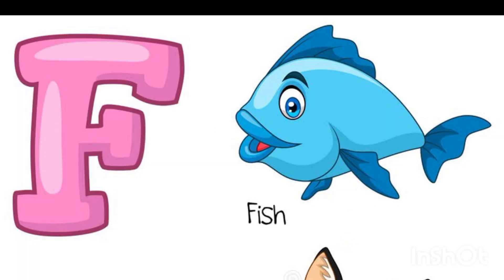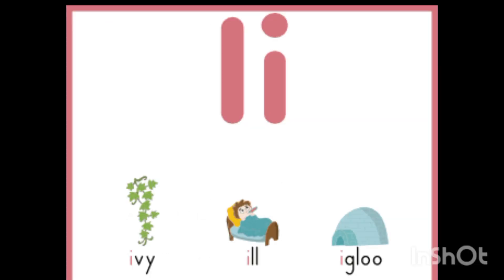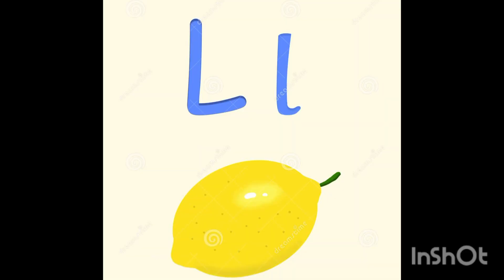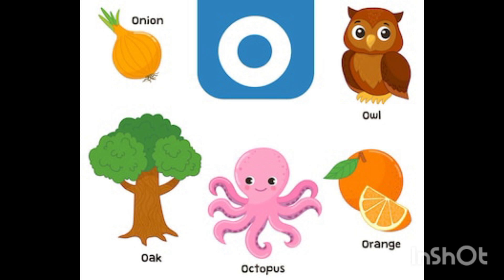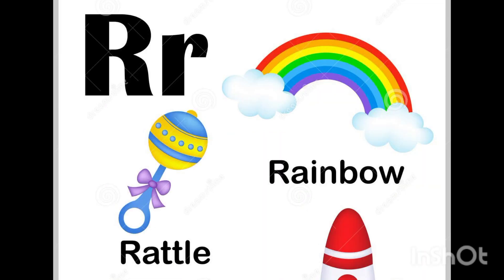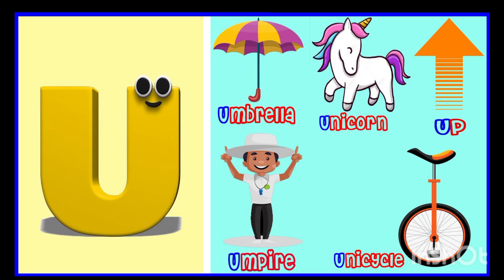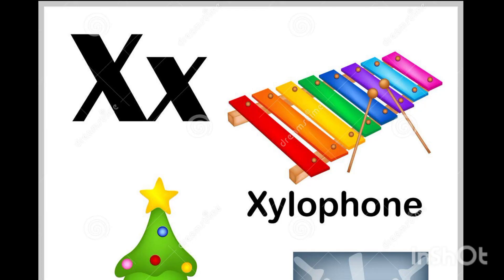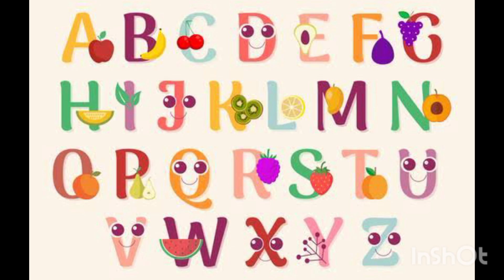ABC Phonics Song with Sounds for Children - Alphabet Song with Words for Each Letter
ABC Phonics Song with Sounds for Children - Alphabet Song with Two Words for Each Letter

This animated phonics song helps children learn the sounds of the letters in the English alphabet. Colorful characters teach kids two words for each alphabet letter. Kids will love singing along and watching the action after each letter. As they do, they’ll practice making beginning letter sounds for the 26 letters in the English alphabet. Developed with speech therapists to form each letter sound correctly.